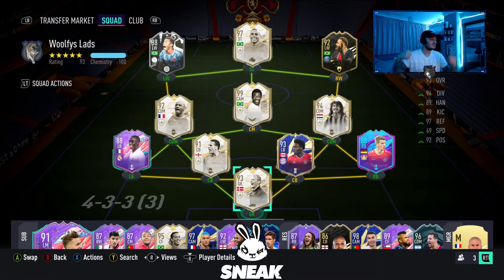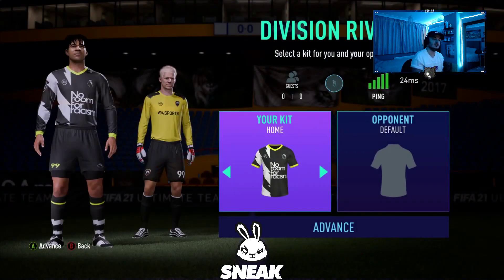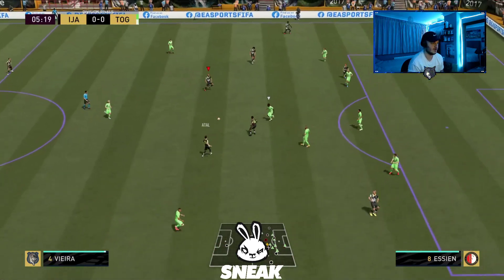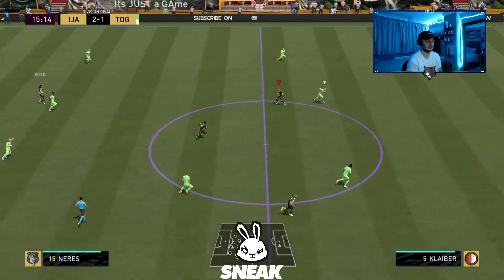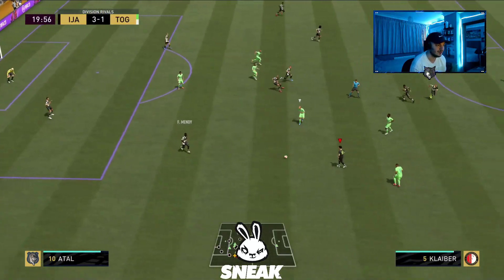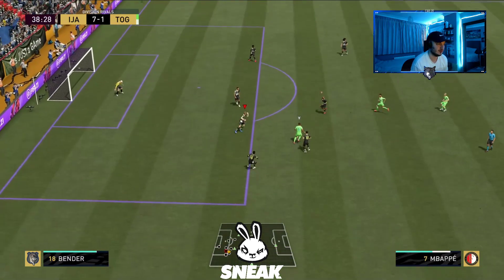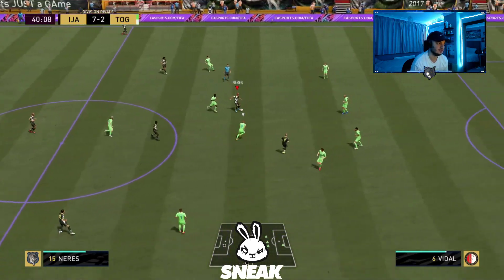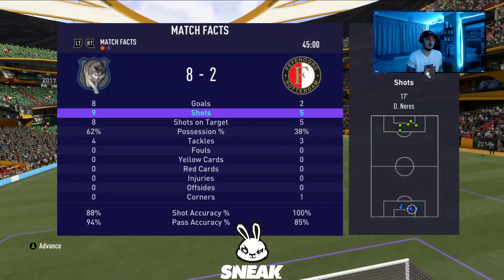THIS CARD IS A CHEAT CODE! FIFA 21 ULTIMATE TEAM SHOWDOWN 88 DAVID NERES SBC PLAYER REVIEW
Hello guys Connor Woolf here and in todays Fifa 21 Ultimate Team Video I show you a Showdown 88 David Neres SBC Player Review!
Many thanks.